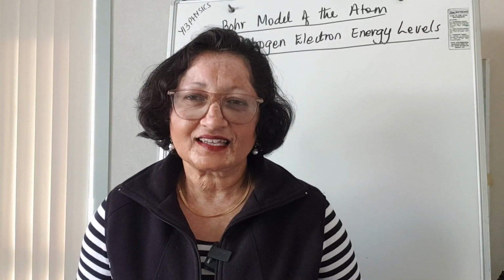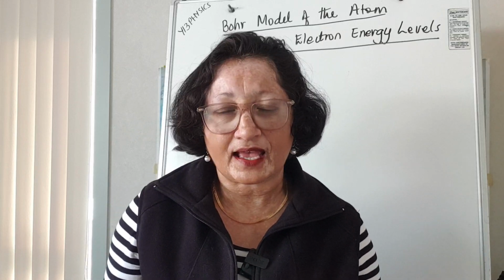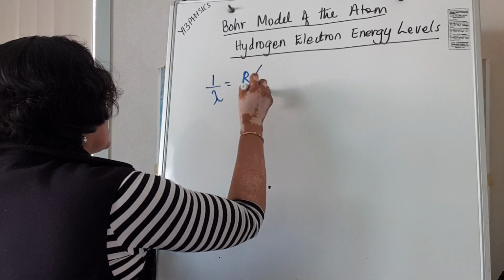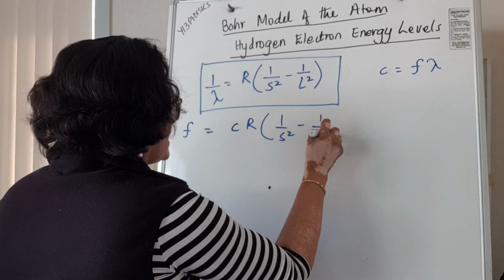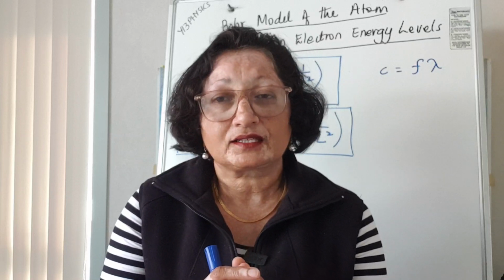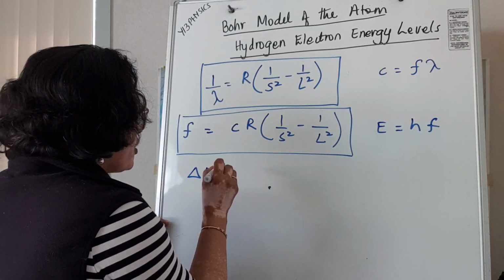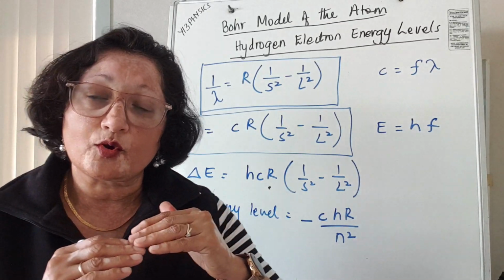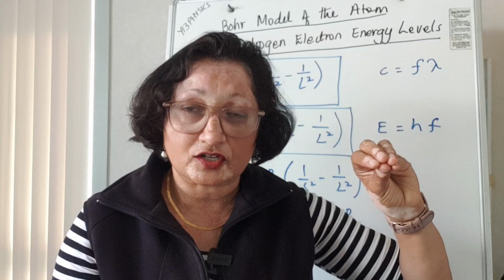Y13 Physics Bohr Model of the Atom